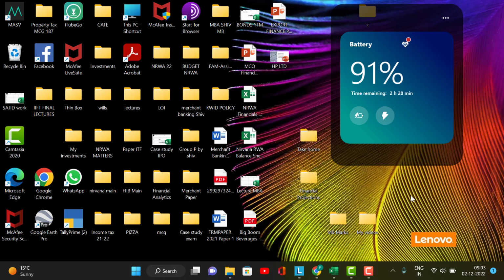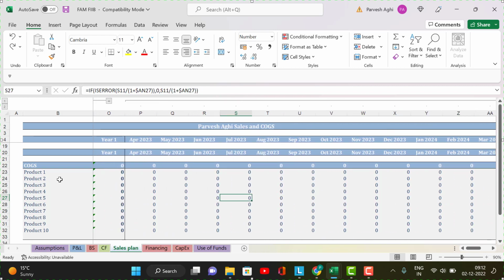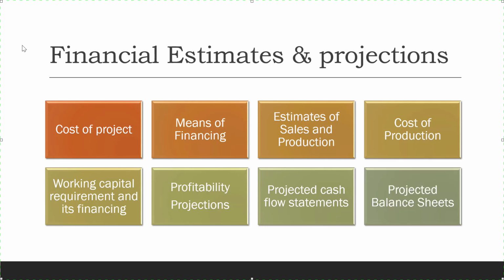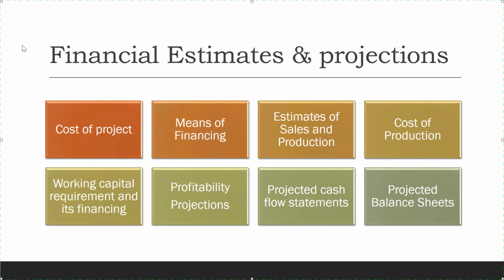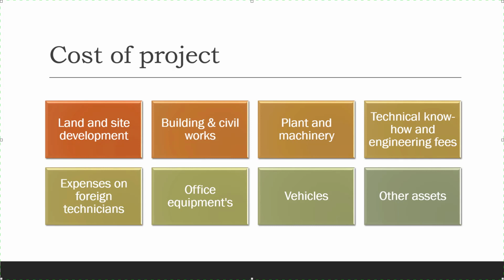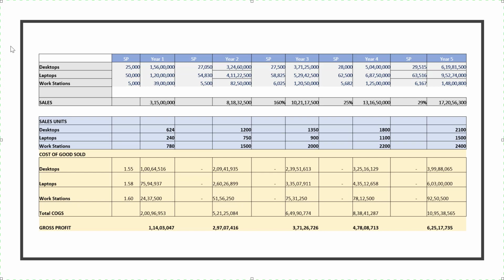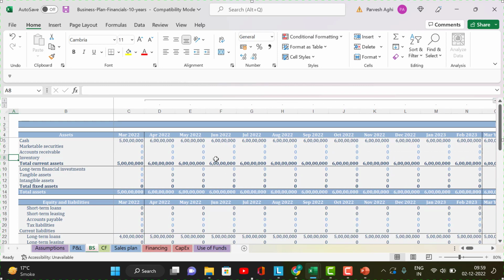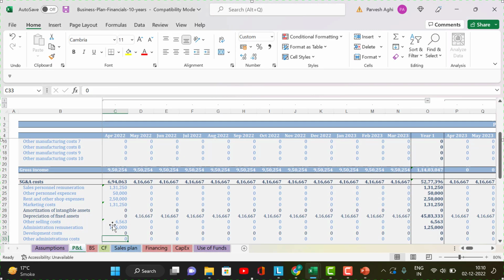Business Plan, Projected Financial Statements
balance sheet , profit and loss account , Cash flow statement